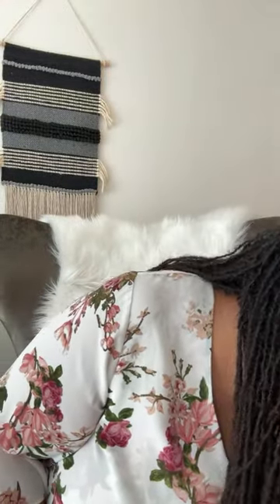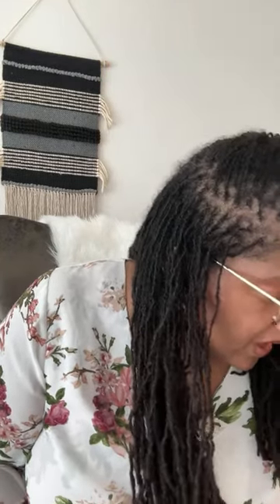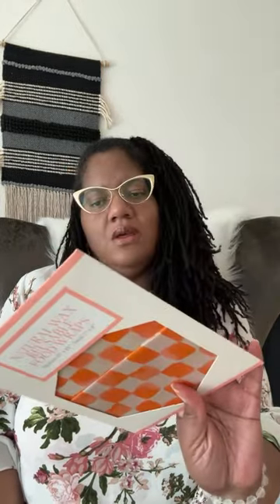Target Haul, let’s see what’s new